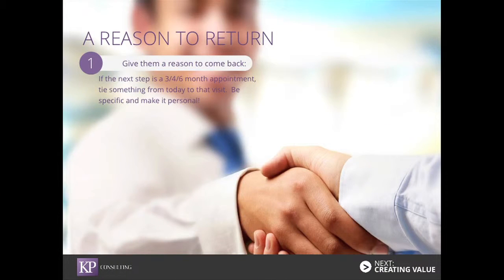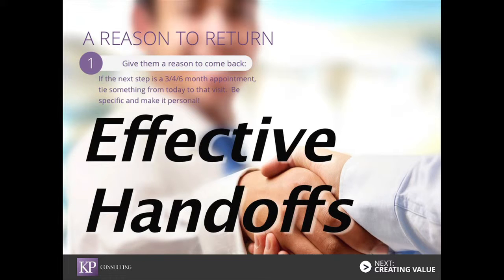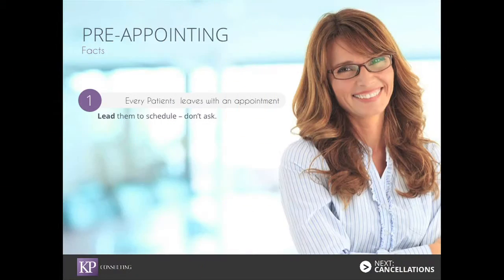Effective Handoffs in the clinic | Dentsply Sirona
Kristin Pelletier talks about the importance of patient handoffs between clinical and business teams, and ways to make this transition a value to the patient.